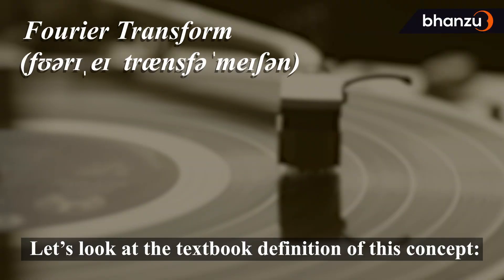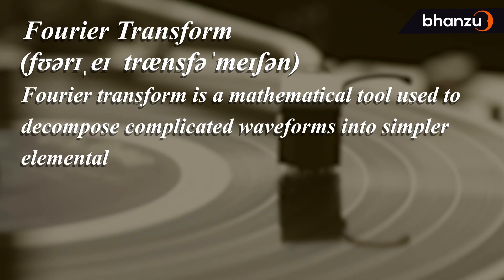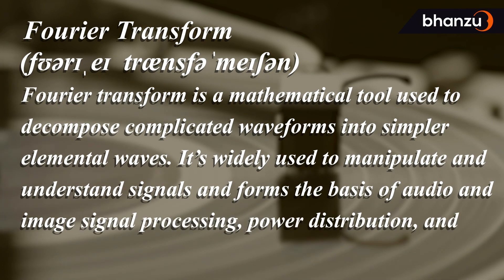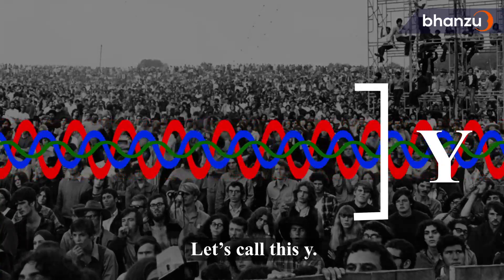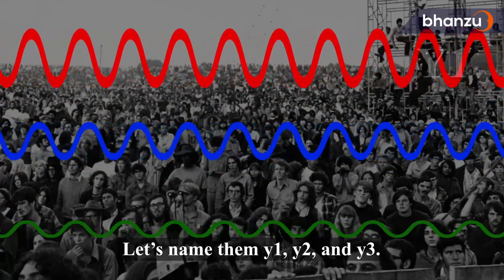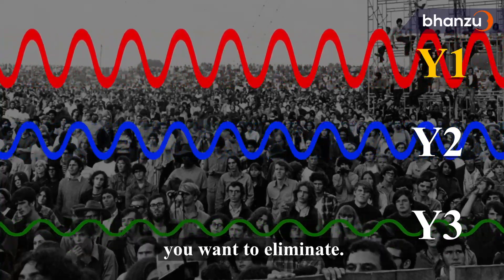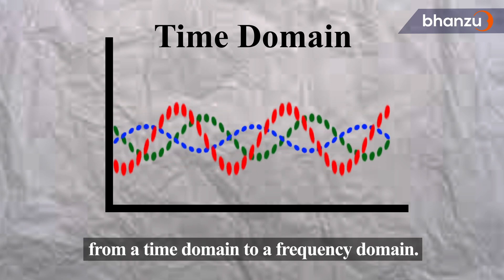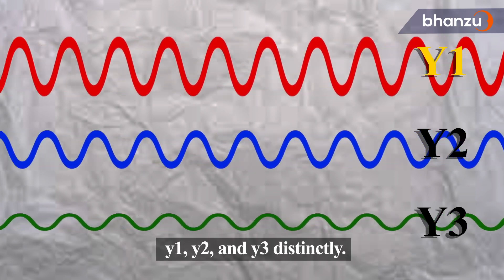Remove noise from audio mathematically! - Fourier Transform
If you thought music had nothing to do with maths, we want you to think again! Here's music through the lens of mathematics used to do something as basic and as crucial as remove background noise from the audio tracks. Learn how to remove noise from audio through maths. P.S. Though the software does it for you, we're sure you'd love to know what math runs in the background to remove noise from any audio or video track.